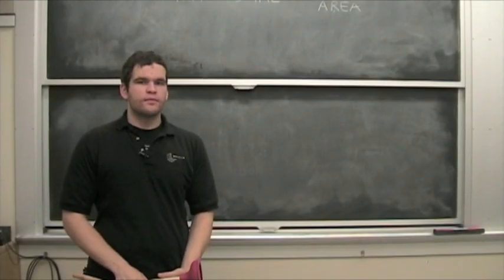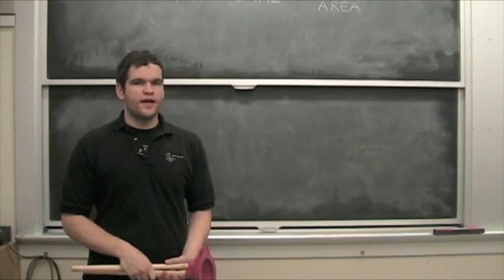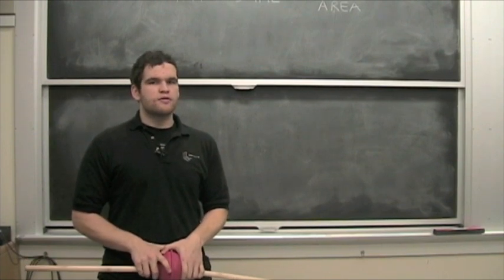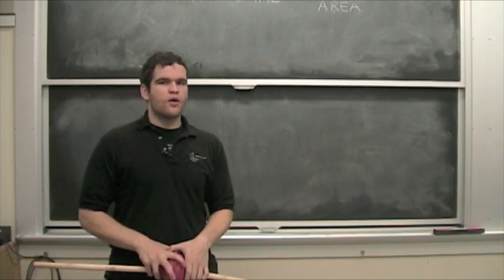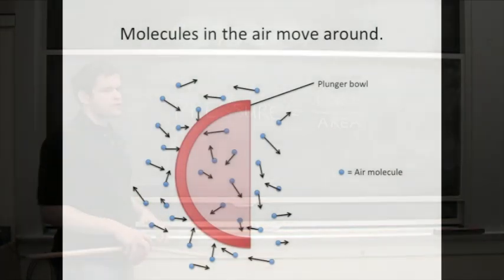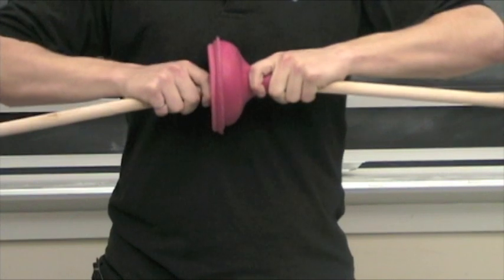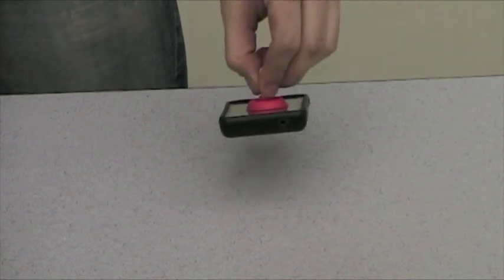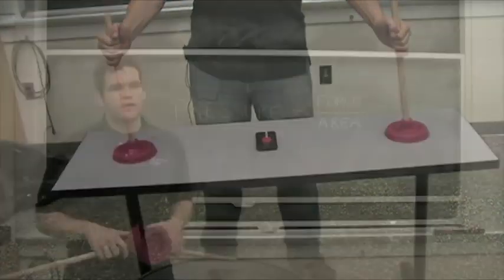Plungers and horses, a story of vacuum and pressure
This is a short video that explains a classic experiment involving vacuum and atmospheric pressure using plungers.